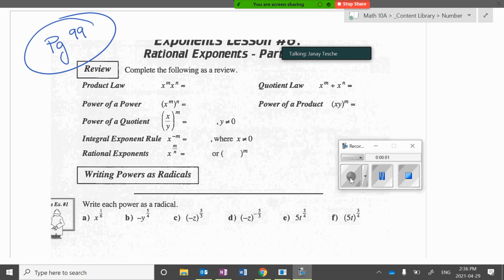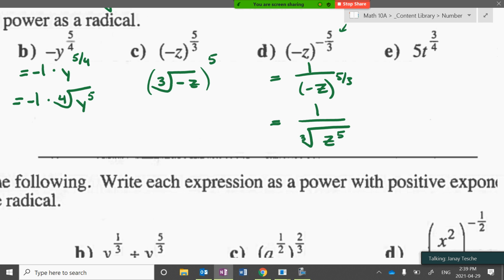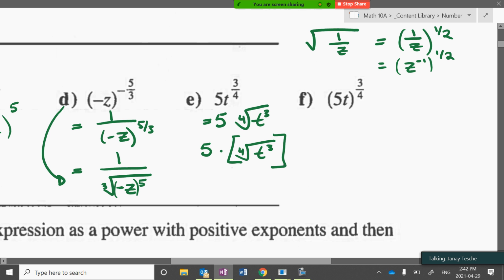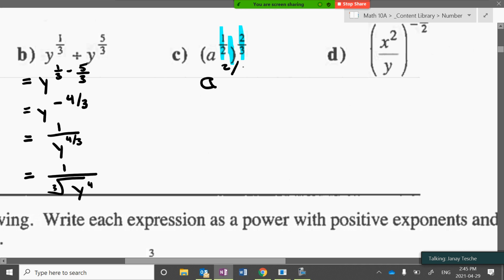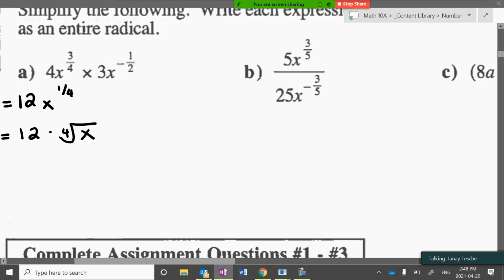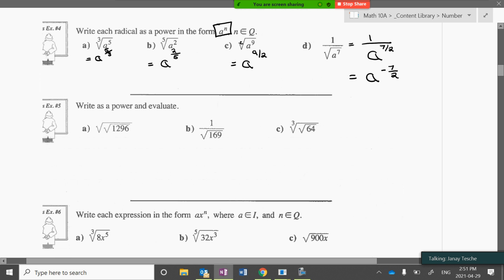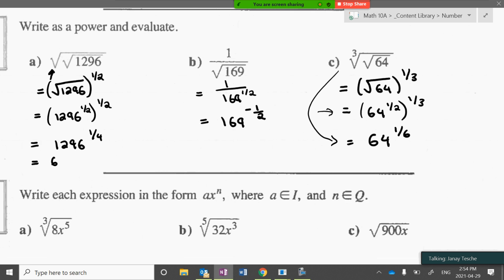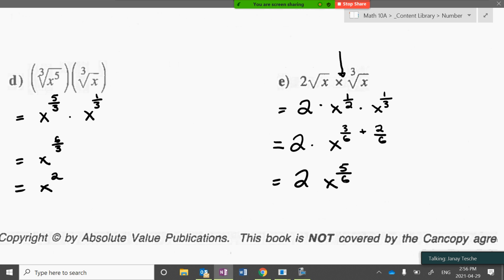Exponents lesson 6 Rational Exponets Part two 2021